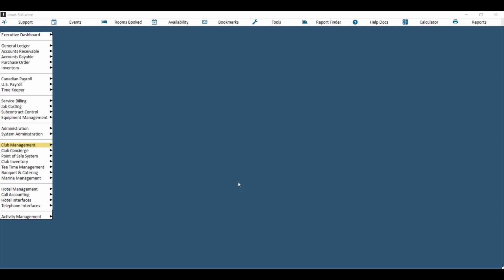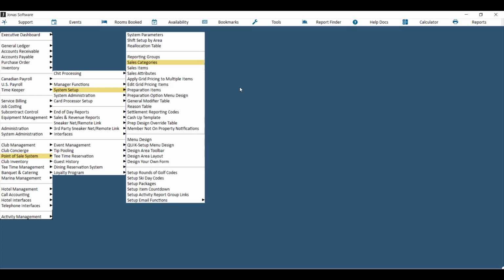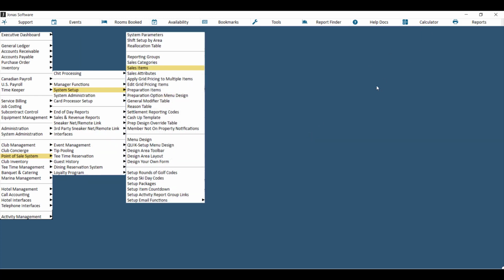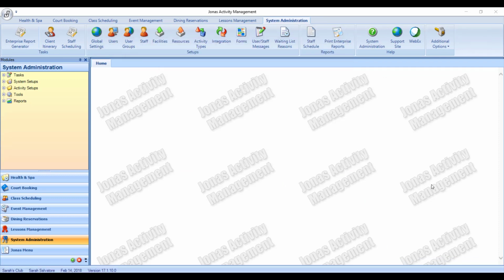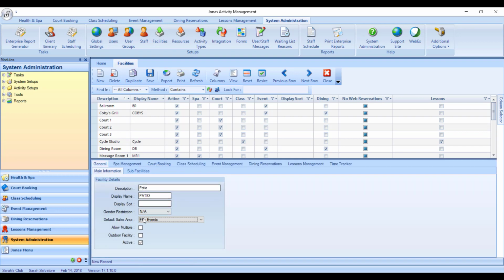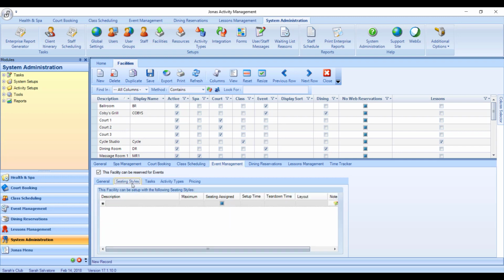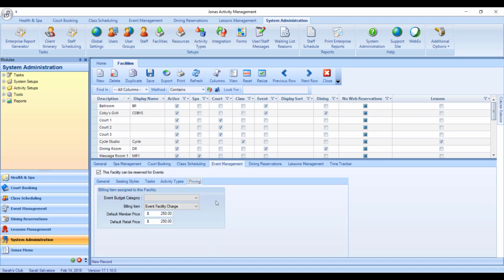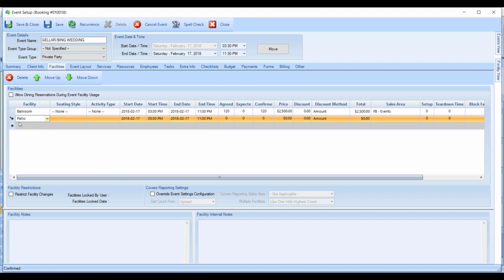Event Management - Add a New Facility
How to add a new facility to be used in Event Management